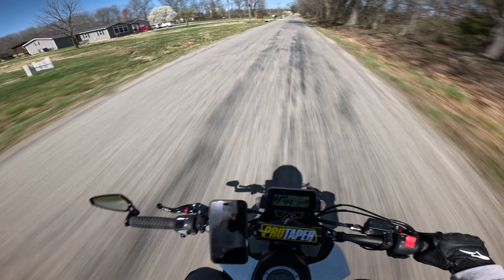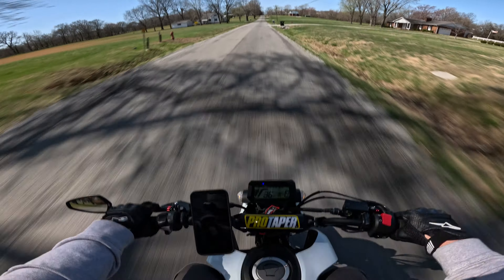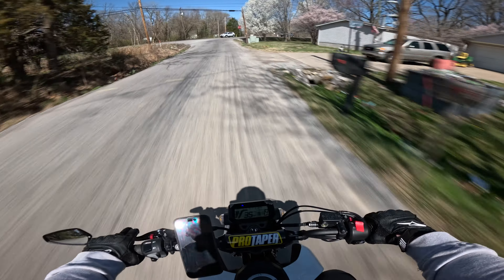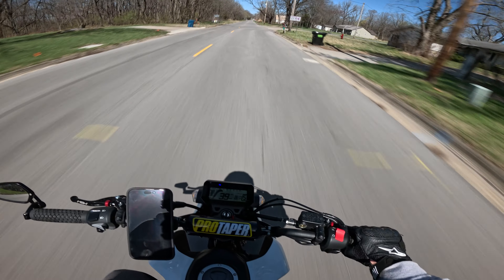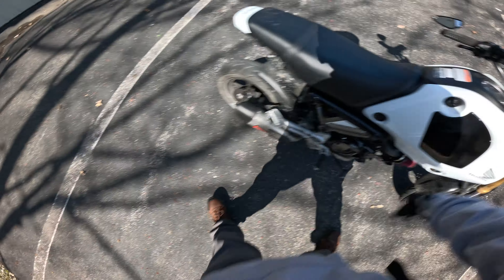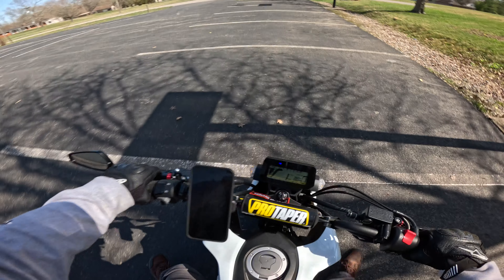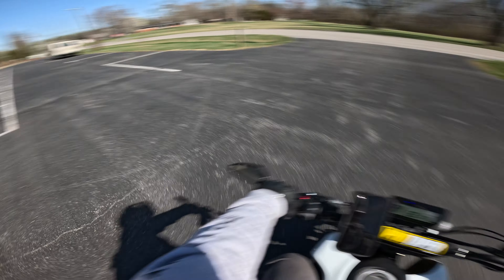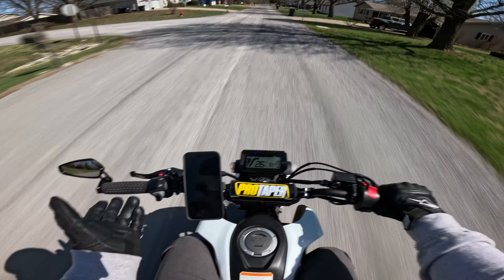Learning how to SHIFT on the 2024 HONDA GROM!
Hello! I would love to have you along the journey!

[Gear]
Helmet - AGV K6/S
Camera - Gopro Hero 12 black
Mic - Rode Lavlier 2
Mic Adapter - Gopro Media Mod
Mount - Chin Mount
Visor - AGV K6/S Silver Iridium
Phone Mount - Quad Lock
Gloves - Alpinestars SMX-1 air V2

[Bike/Mods]
Bike - 2024 Honda grom white ABS
Bars - Pro Taper KLX 110
Mirror - CRG Arrow bar end mirror
Grips - Vans Waffle Grips
Exhaust - Yoshimura Full Exhaust
Tune - DHM Stage 1
Intake - Chimera